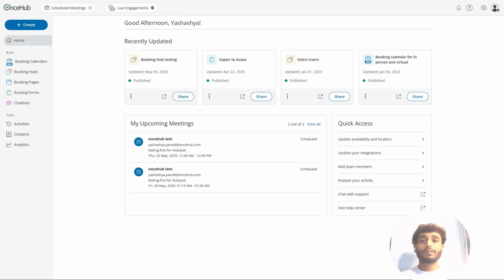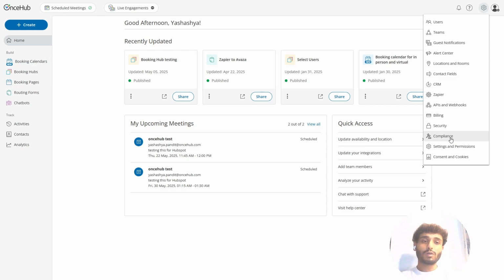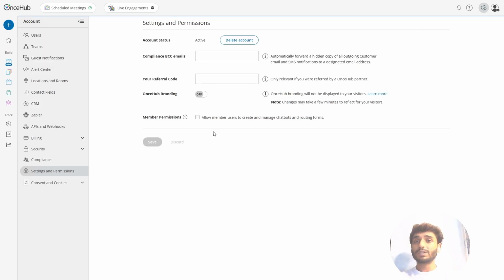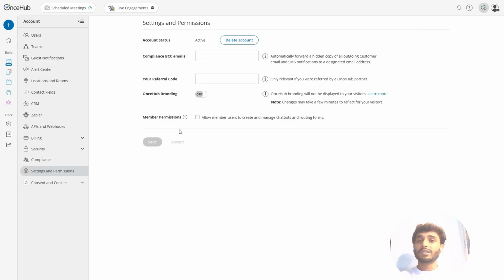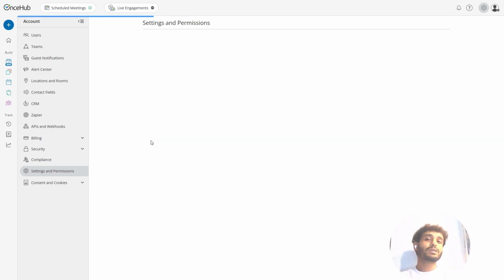How to Add Compliance BCC Emails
Learn how to set up a compliance BCC email in OnceHub with Yashashya, a team lead at OnceHub Support.
This tutorial shows admins how to automatically receive copies of all customer-facing email and SMS notifications for scheduled meetings, ensuring comprehensive record-keeping.